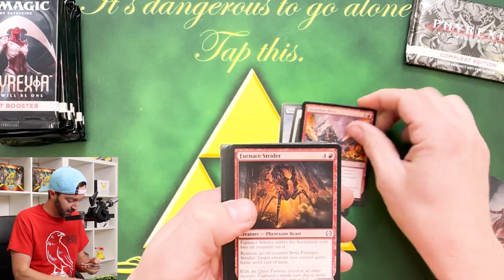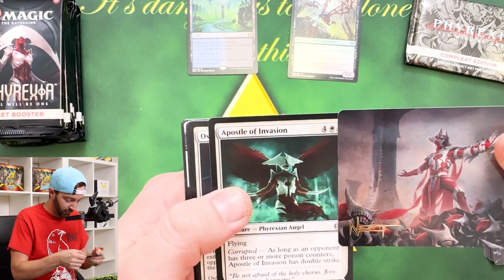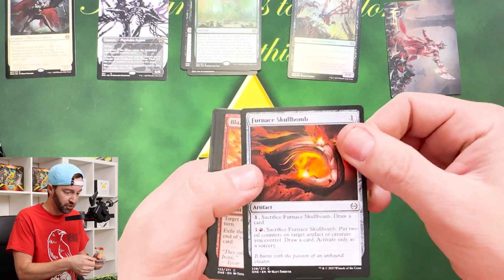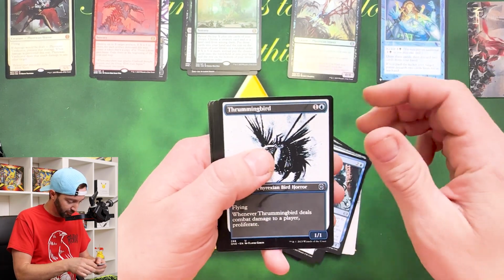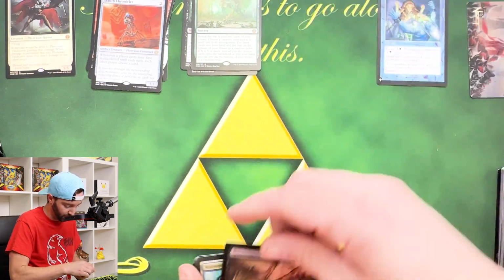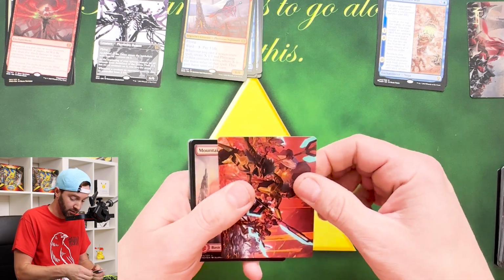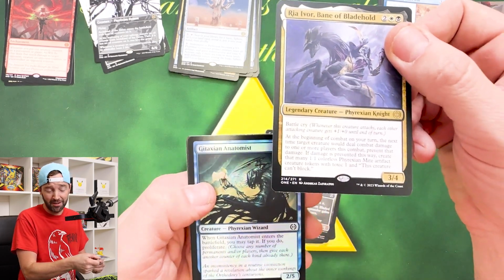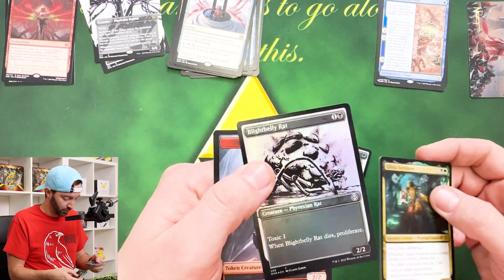Wizards Of The Coast TAKES MY MONEY AGAIN.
The new Phyrexia is all the rage so let's see what happens! I hope you enjoyed hanging out. More videos on the way!